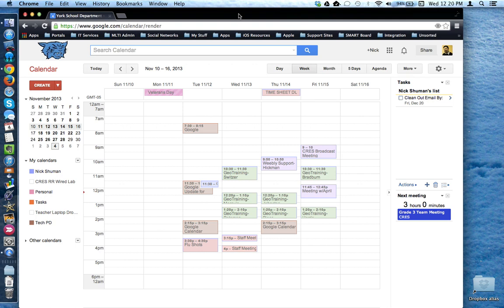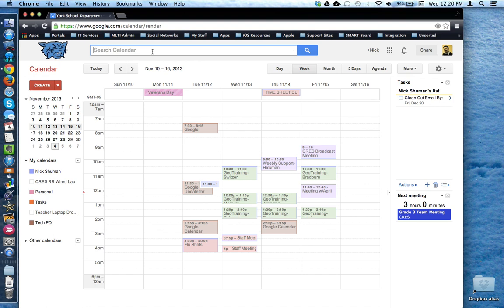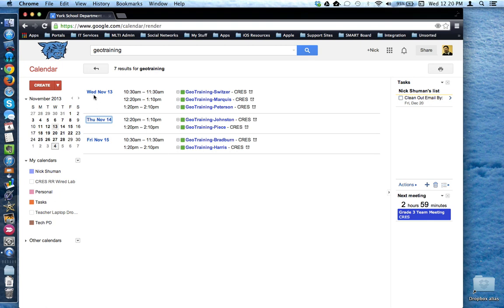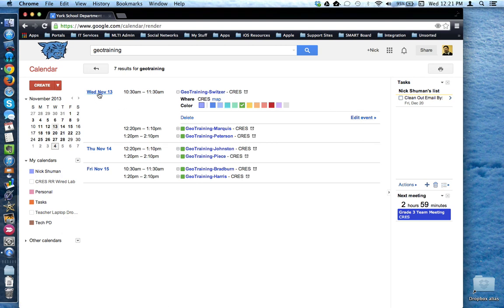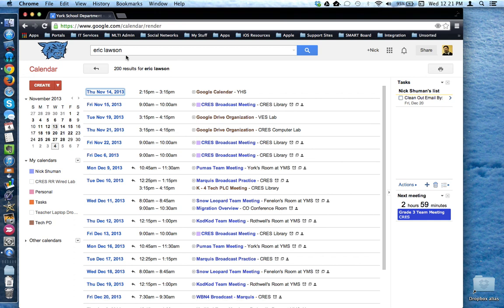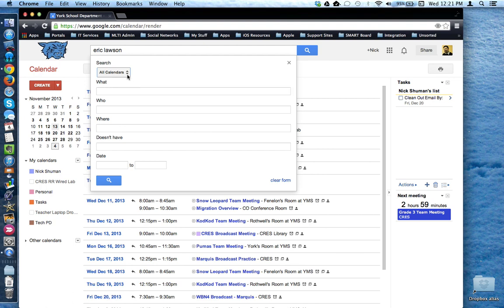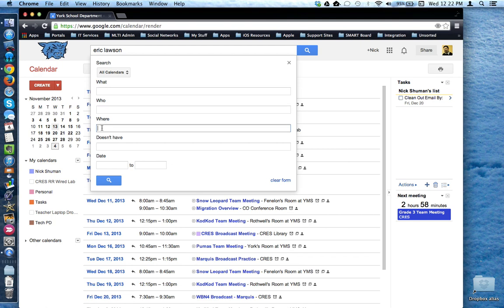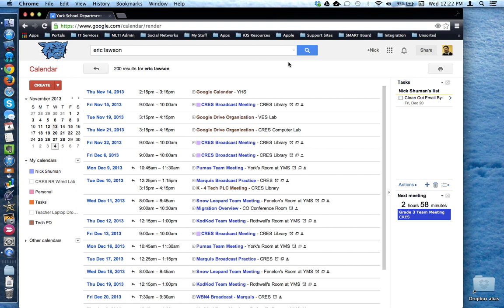HowTo - Search Tools in Calendar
This tutorial will show how to use the power of Google Search within the Calendar application.